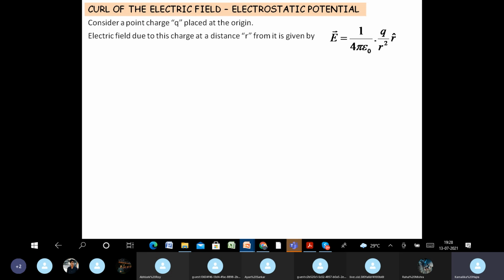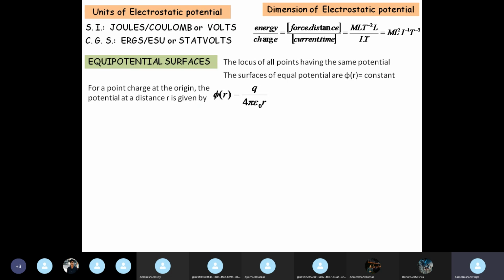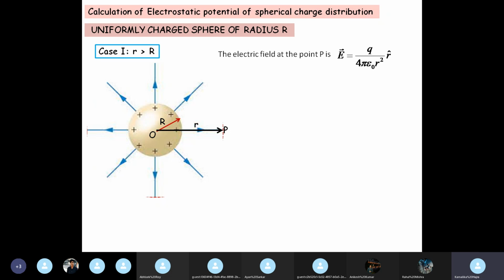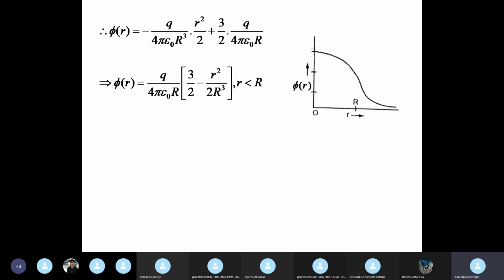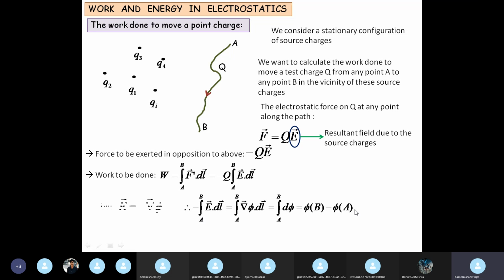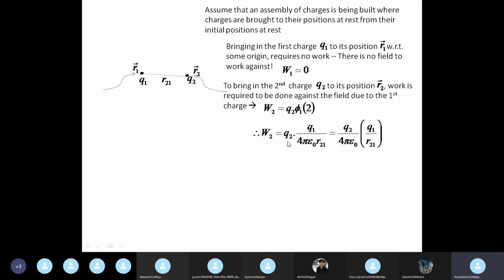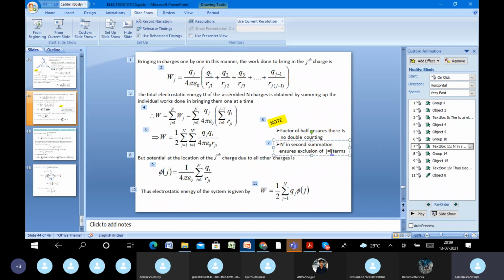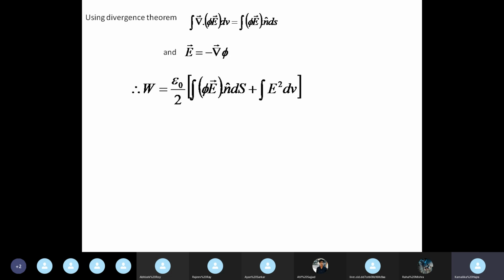electrostatic potential energy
calculation of electrostatic potential for simple cases;
derivation of expression for electrostatic potential energy for discrete and continuous charge distribution